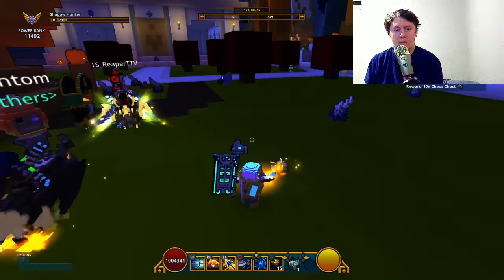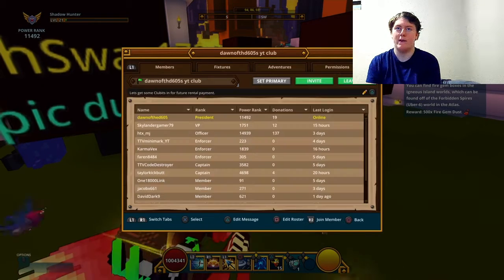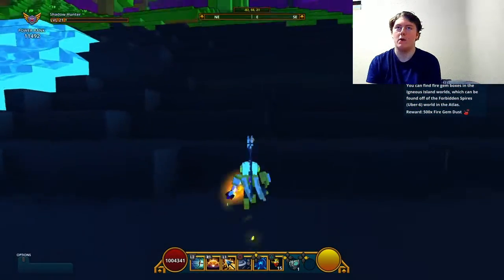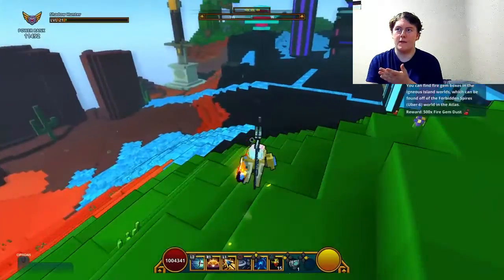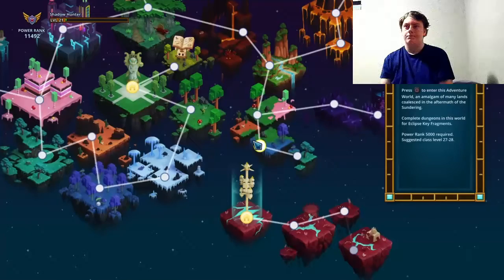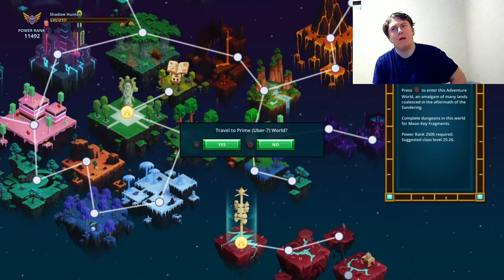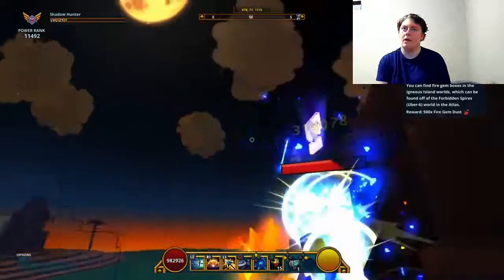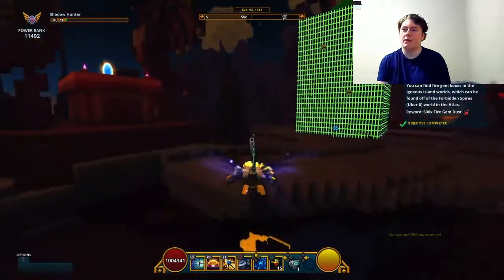NEW MIC AND HAIRSTYLE!-Trove part 7